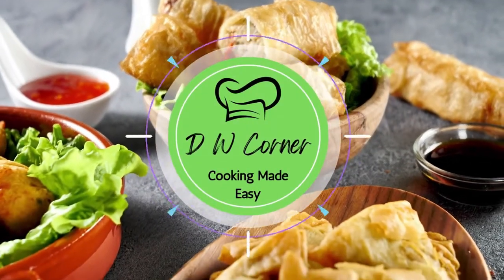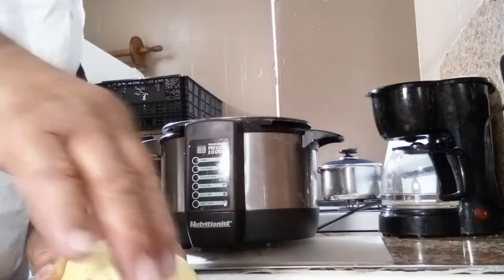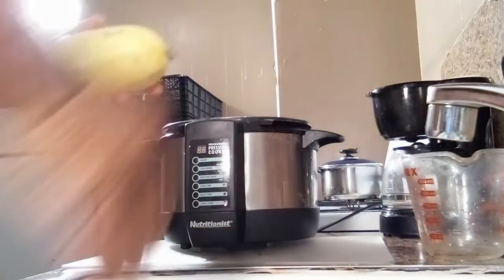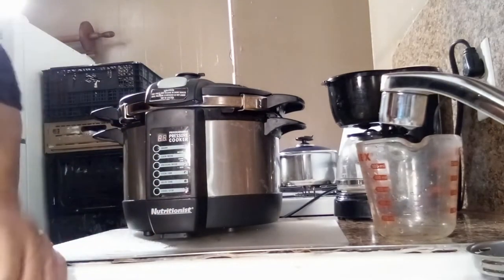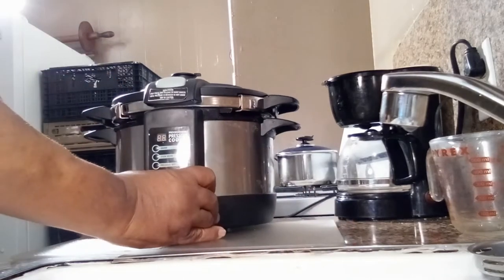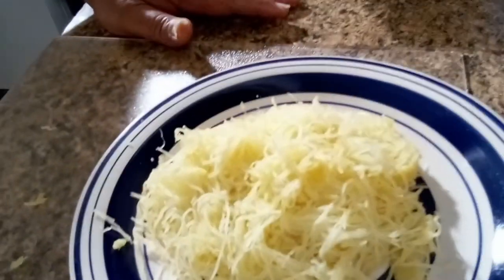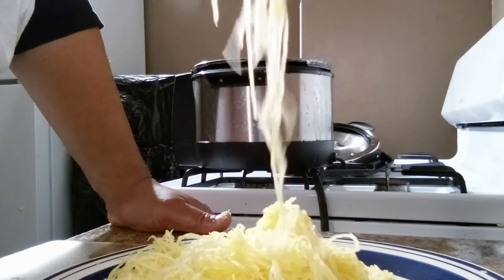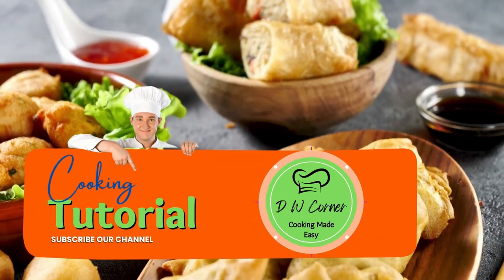How To Cook Spaghetti Squash in Pressure Cooker Full Length Video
Step 1. Wash your Spaghetti Squash First.

Step 2. Place wire rack in pressure cooker make sure its
in place before adding spaghetti squash.

Step 3. Add 1 cup tap water into pressure cooker first,
then place spaghetti squash into pressure cooker.

Step 4. Place pressure cooker Lid on top of cooker and
lock down, make sure pressure valve is closed.

Step 5. Set timer on pressure cooker for 15 minutes, set
cooking lever to High and turn on power.

Step 6. Let spaghetti squash cook until timer bell rings,
complete cooking cycle; then let rest for 15 minutes more
before opening lid, DO NOT RELEAST PRESSURE VALVE,
let pressure release by itself slowly!

Step 7. Remove squash form pressure cooker with mittens
or kitchen towel, the squash is very warm so DO NOT LIFT
WITH BARE HANDS you stand the risk of getting burned...

Step 8. Cut off ends of the spaghetti squash then cut in
to 4 or 5 - 1 inch O rings and then scoop out seeds with
a Table spoon.

Then using a folk scrape spaghetti squash out of the O
rings and place on a plate or bowl! That's it your done.

Add your favorite sauce or dressing to the spaghetti
squash as needed, it goes good with many different
Dishes.